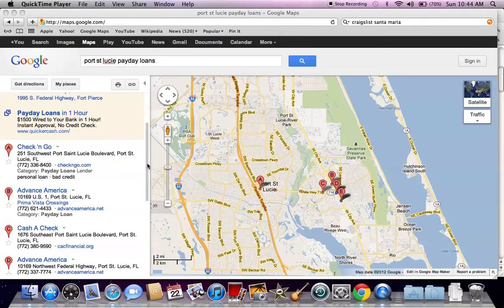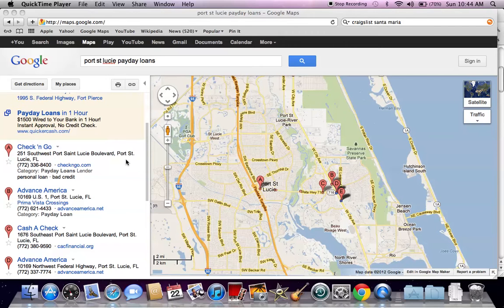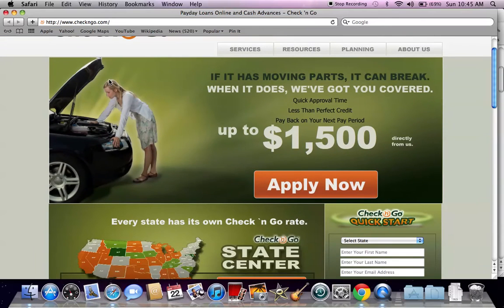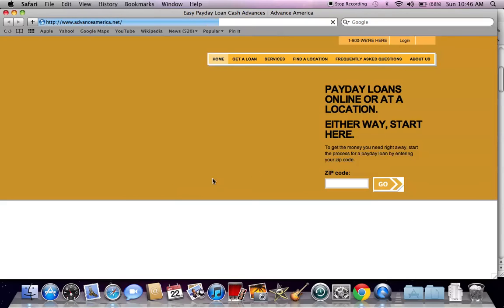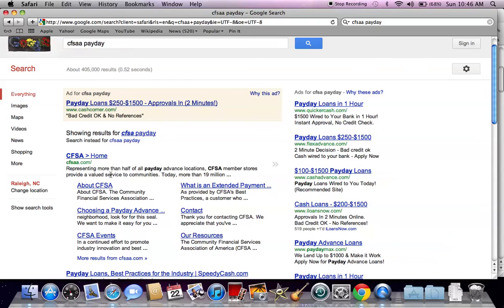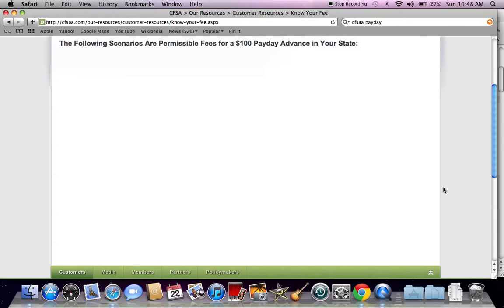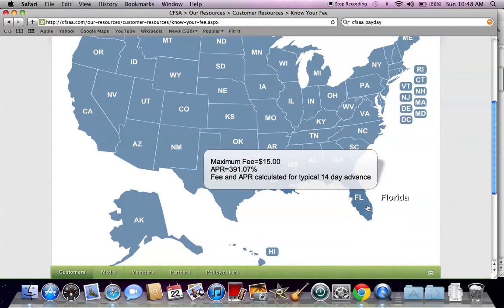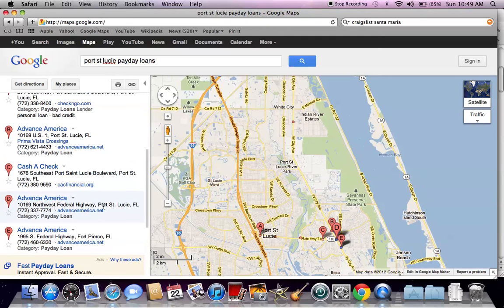Port St Lucie Bad Credit Payday Loans - Locations on Federal Highway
- This short video will help bad credit borrowers find payday loans in Port St Lucie Florida.  The three common names are Check N Go, Advance America and Cash a Check.  Before taking out any type of bad credit unsecured loan it is suggested to do research on how much one will pay in fees.  Also understand that installment loans and personal loans offer alternatives to poor or low credit score borrowers.